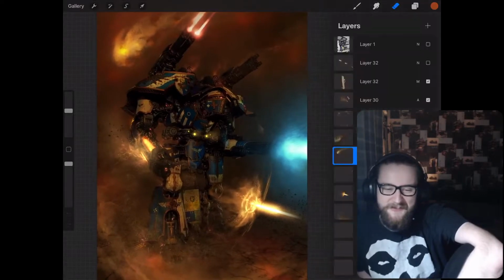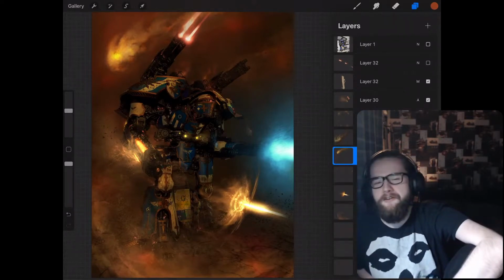Warhammer 40k titan paintover part 2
Warhammer 40k titan miniature paintover with guest creator Goblin Grotto. Using iPad Pro, procreate and switcher studio.